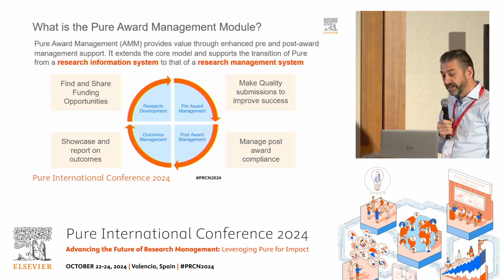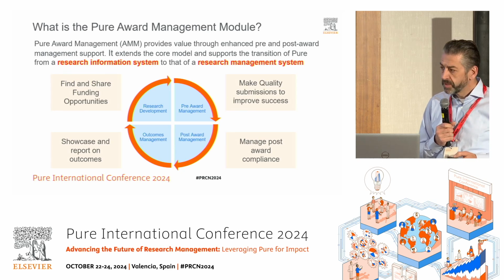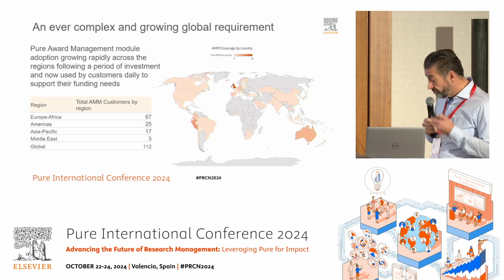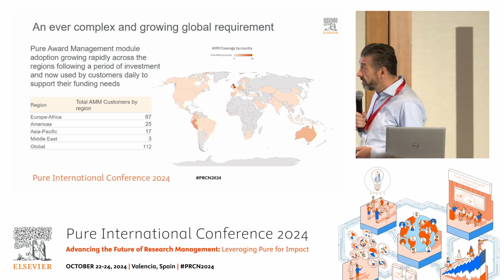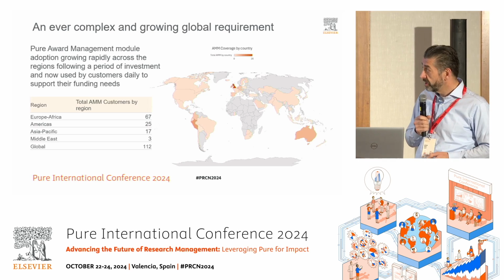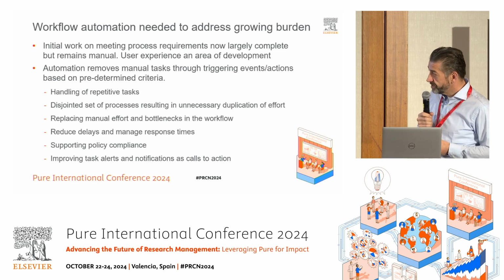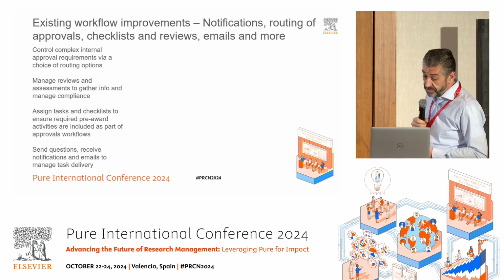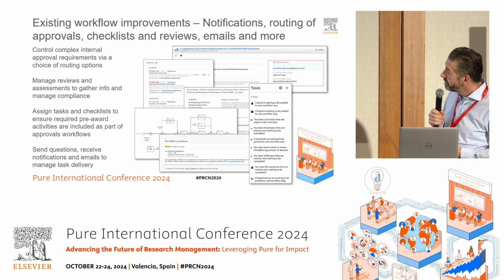Enhancing Efficiency and Compliance with the Pure Award Management Module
In this presentation, we will discuss the challenges faced by research offices in managing pre- and post-award administration, often relying on a mix of systems that can lead to errors and compliance risks. We are focused on supporting a unified approach through the Pure Award Management module, addressing complex processes such as contracts, workflows, and ethical reviews. We will explore innovations in automation, dependency management, and how to streamline operations to enhance efficiency and improve funding success rates.

Speaker:
James Toon (Elsevier, Edinburgh, United Kingdom)

This recording is from a presentation at Pure International Conference 2024 PRCN2024. To know more, visit the Pure International Conference 2024 event page: 💻

If you found this video helpful, give it a thumbs up 👍, share your insights in the comments below 💬, and pass it on to a colleague.